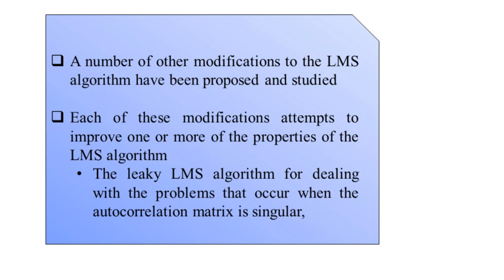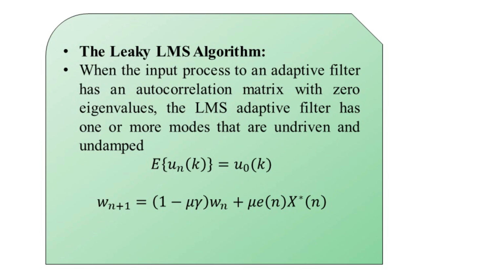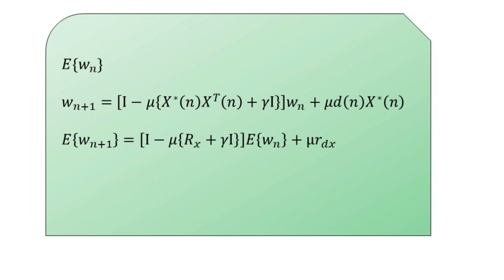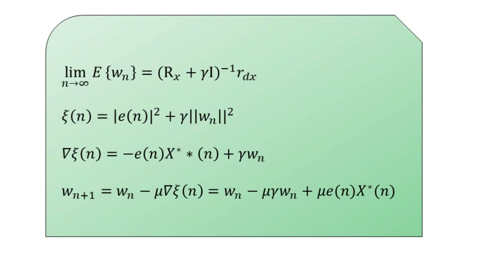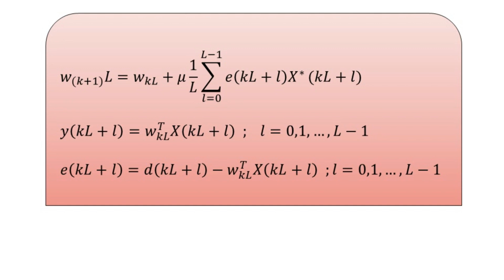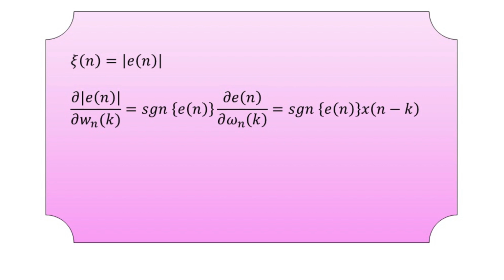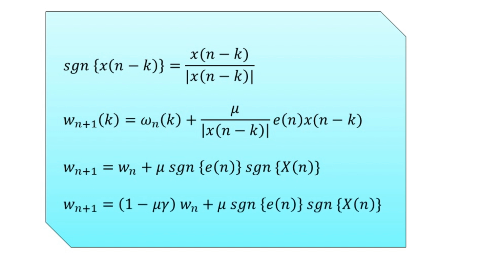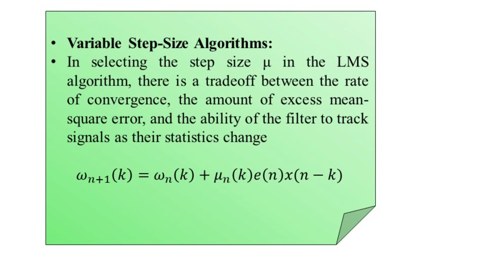Adaptive Filtering Algorithms Based on LMS | Advanced Digital Signal Processing